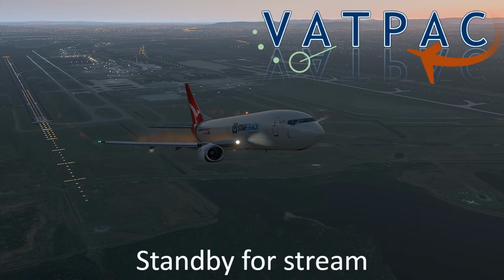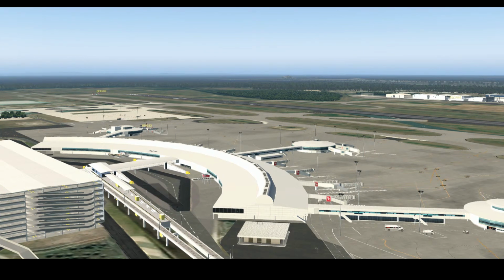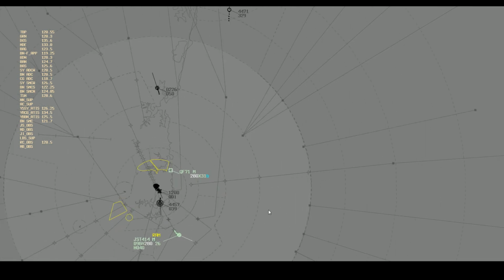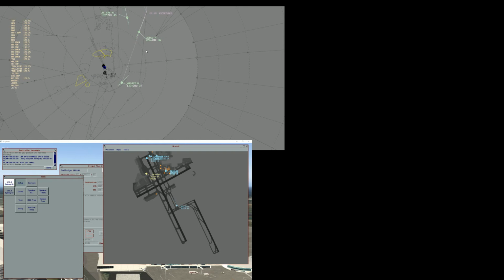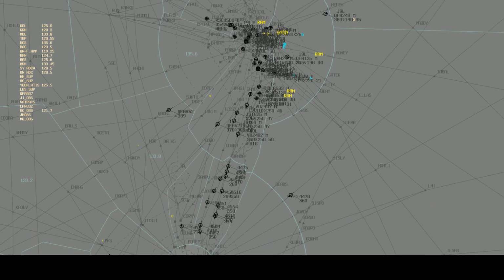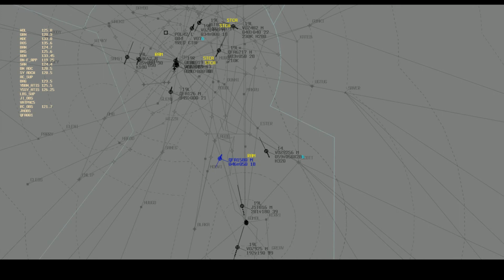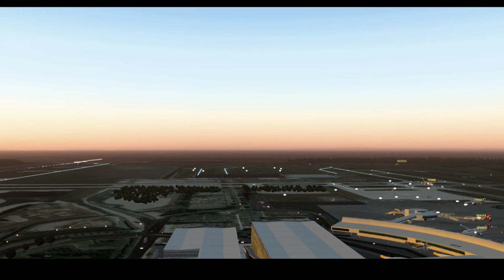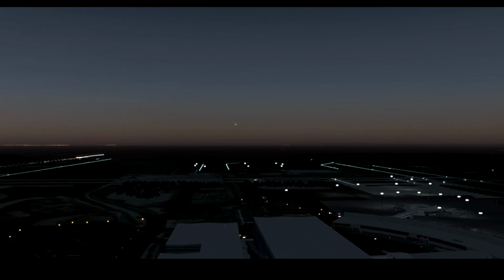Panic Stations Brisbane & Gold Coast 2020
The idea is devilishly simple. Get as many aircraft as possible to try and arrive at a destination airport, touching down at the same time!

It's up to ATC to sort it out and ensure correct procedures and separation standards are adhered to at all times. The first jet and non-jet aircraft to touch down at/after the target time enjoy bragging rights. until the next Panic Stations.

Once again, we are putting a spin on the traditional event by double-dipping into the 'pot' of awards that we dish out, providing you with double the opportunity to win!!! Fly into Gold Coast (YBCG) or Brisbane (YBBN) with an expectation of full ATC services from 0700z - 1000z!

Touchdown 0900z To win!